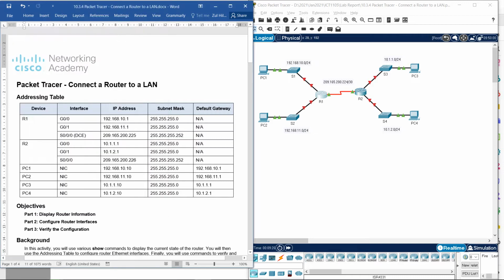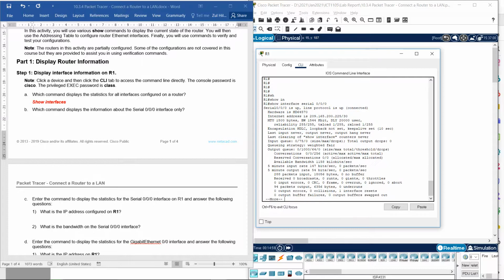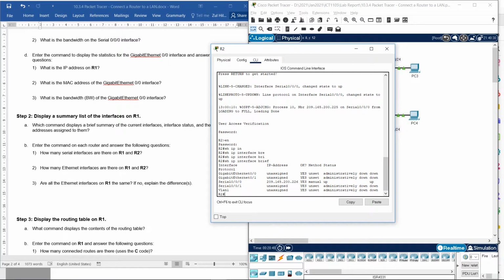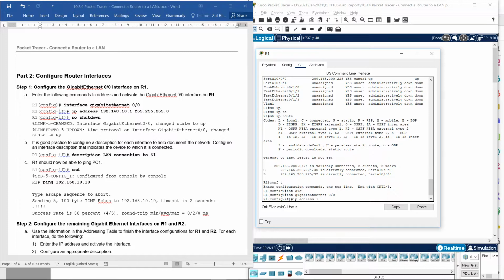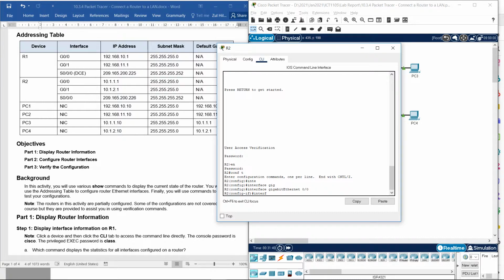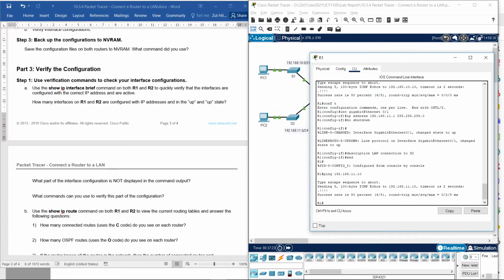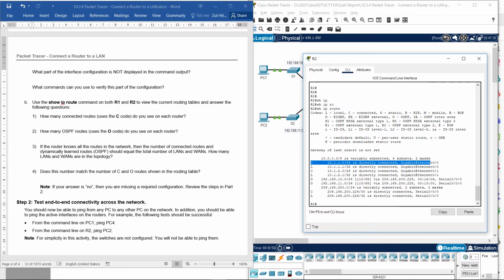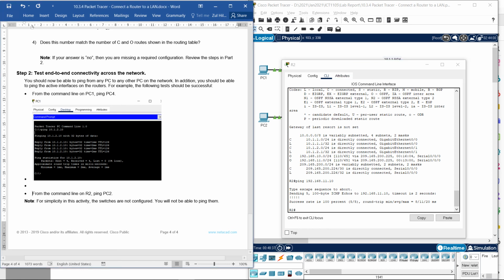Packet Tracer - Connect a Router to a LAN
Objectives
Part 1: Display Router Information
Part 2: Configure Router Interfaces
Part 3: Verify the Configuration

Background
In this activity, you will use various show commands to display the current state of the router. You will then use the Addressing Table to configure router Ethernet interfaces. Finally, you will use commands to verify and test your configurations.